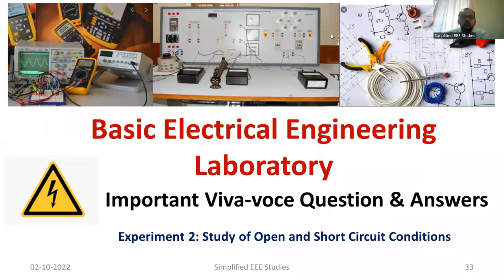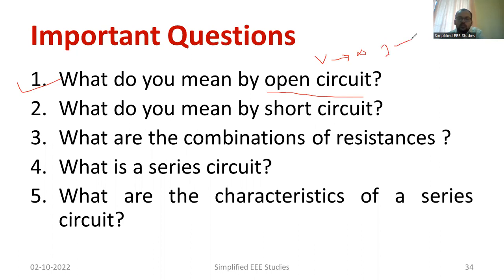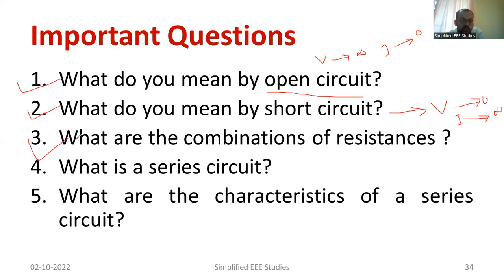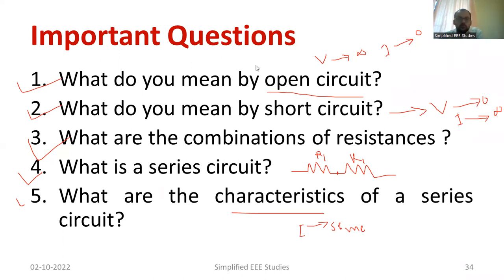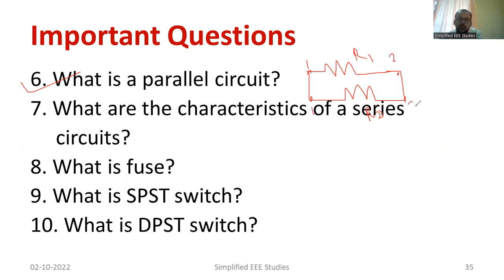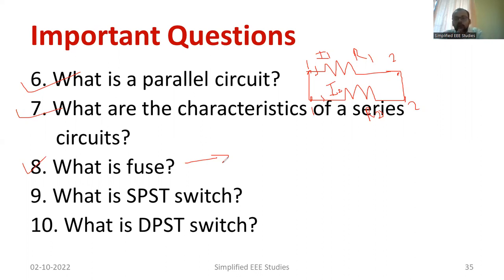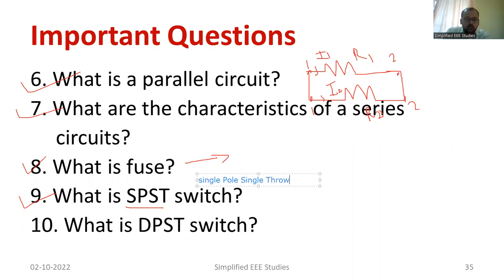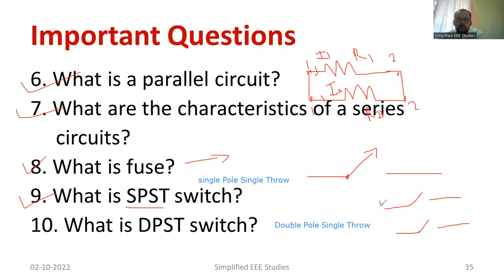Basic Electrical Laboratory Study of Open and Short Circuit Important Lab viva Question and Answers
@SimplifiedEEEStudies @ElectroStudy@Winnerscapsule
Dear all,
I have prepared this video for those who are preparing Basic Electrical Engg. Lab viva-voce.

Module 2: Single Phase Circuit & Three Phase Balanced Circuits

Module 3: Single Phase Transformer & Domestic Wiring

Happy Learning!